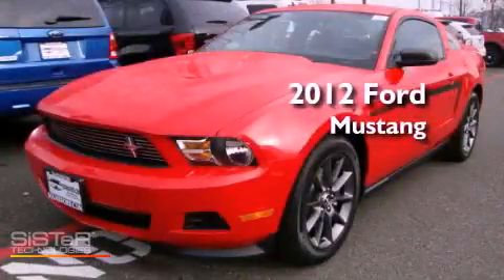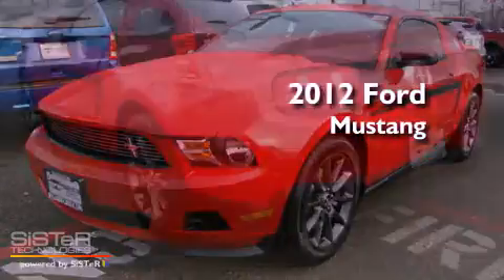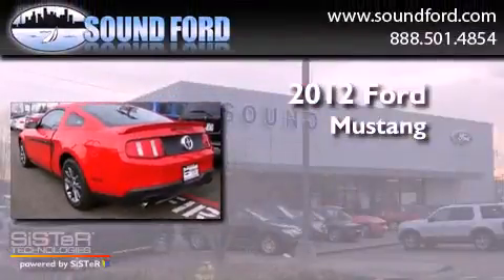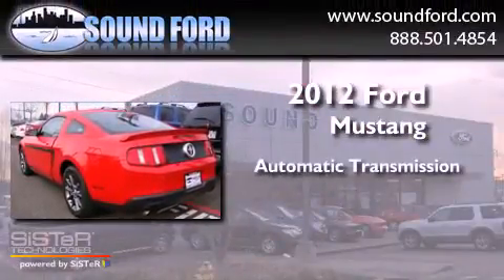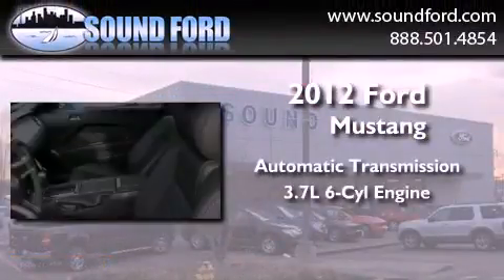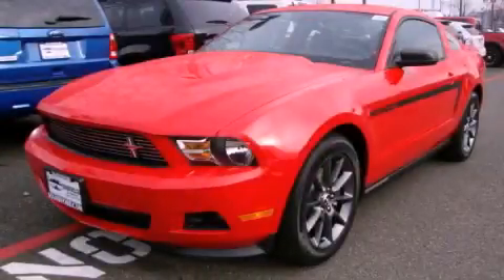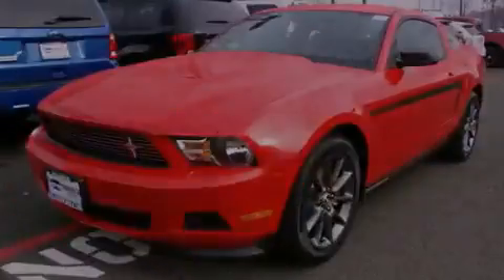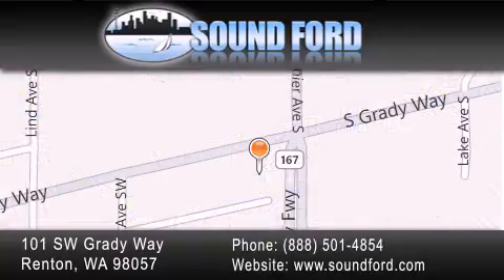2012 Ford Mustang Renton WA 98055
Year : 2012
 Make : Ford
 Model : Mustang
 Engine : 3.7L V6 DOHC 24V
 Trans . : Automatic
 Exterior : Race Red
 Miles : 25
 Interior : Black
 Stock : 120273

 101 SW Grady Way SW